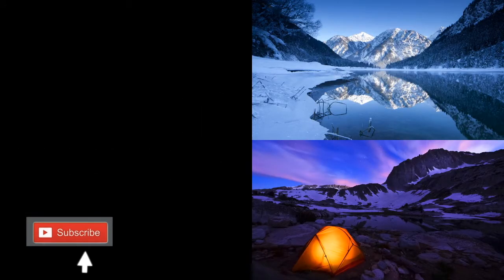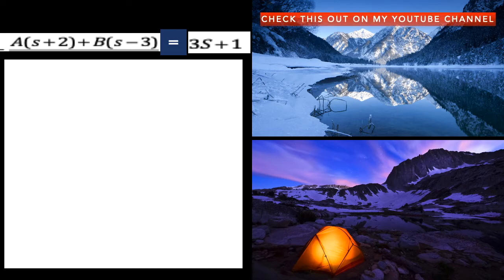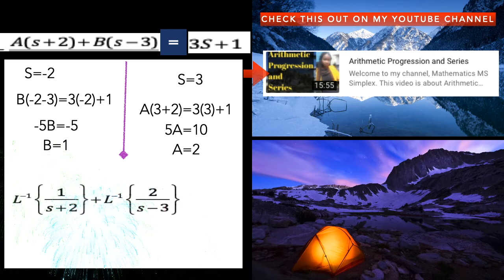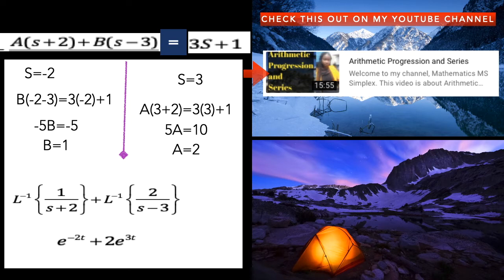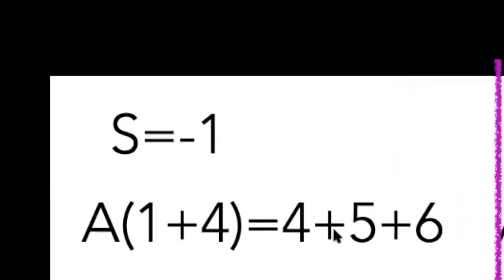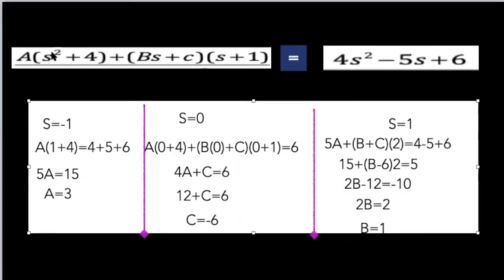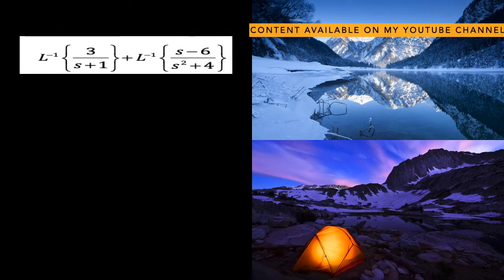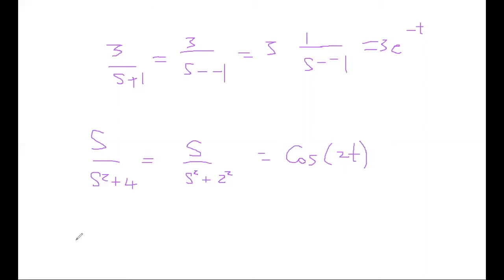Inverse Laplace Transform part 2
This video is about finding the inverse of a function.